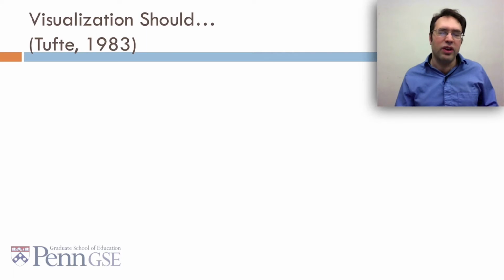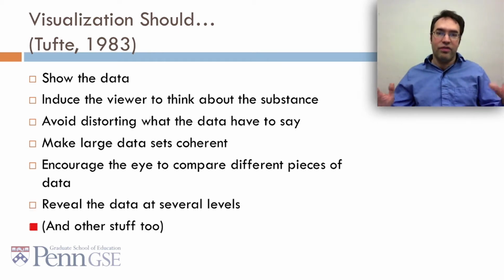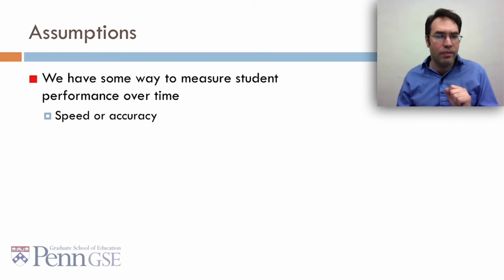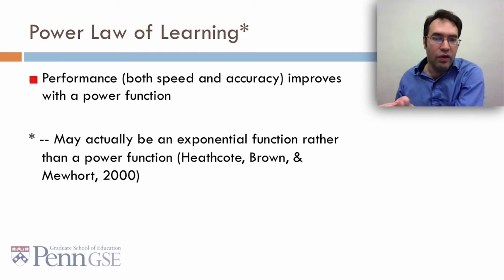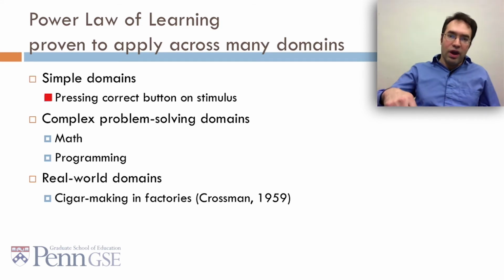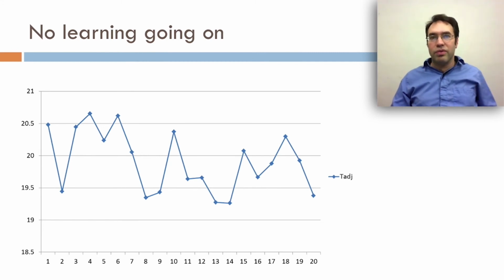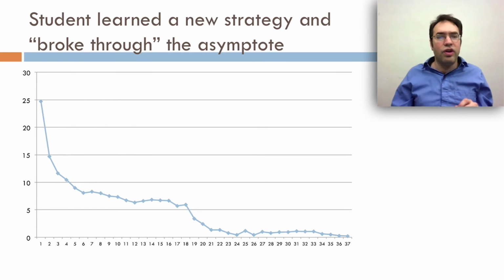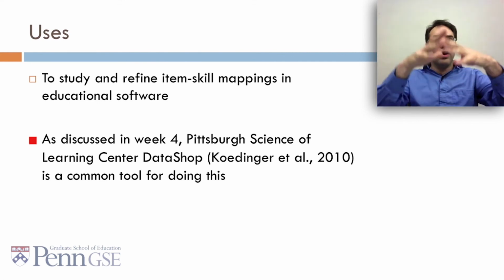BDE1x 2020 6 1v1